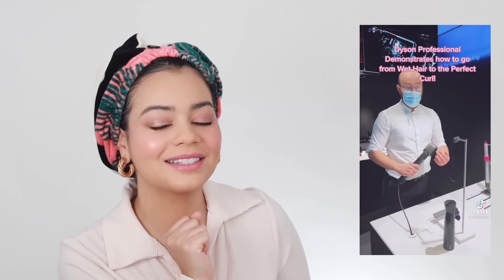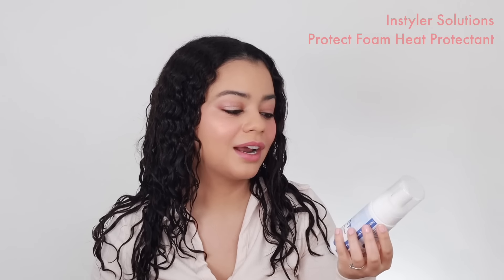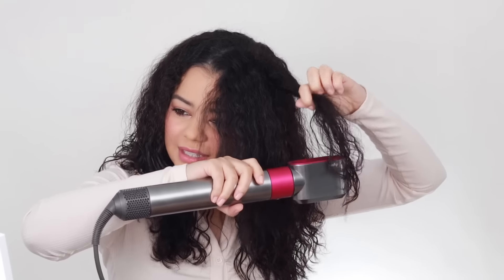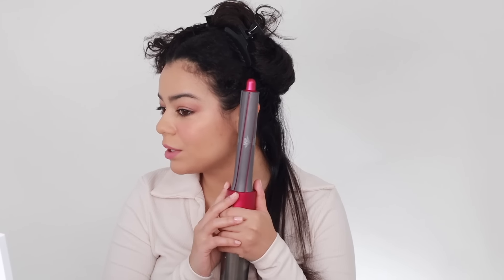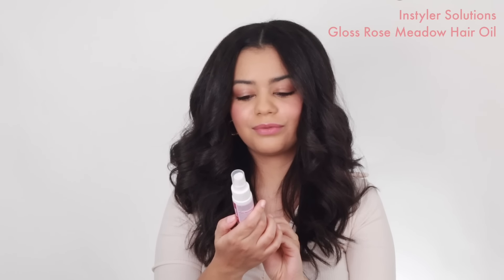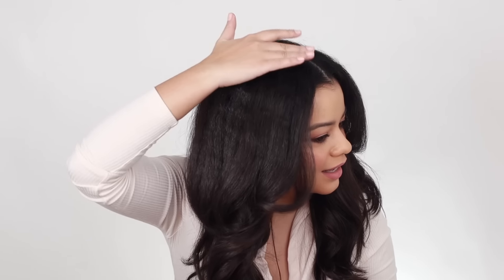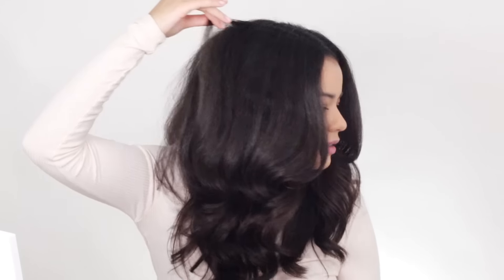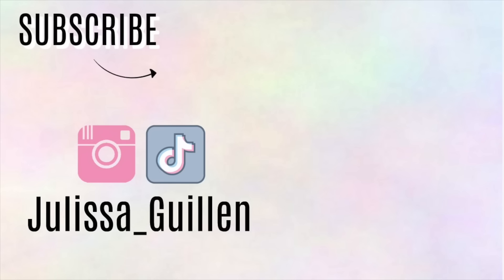HOW TO PROPERLY USE THE DYSON AIRWRAP - FOLLOWING VIRAL TIKTOK TUTORIAL ON 3B CURLS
HOW TO PROPERLY USE THE DYSON AIRWRAP - FOLLOWING VIRAL TIKTOK TUTORIAL ON 3B CURLS / Dyson DysonAirwrap / Hey guys! In this video I try the Dyson Airwrap on my 3B curls but I followed a viral TikTok tutorial made by a Dyson Professional! Check it out below! Love you guys!

Items Mentioned -

Detangling Brush

Recommended Videos -